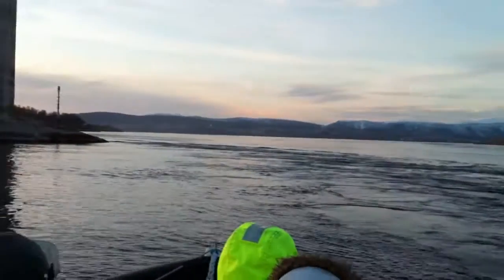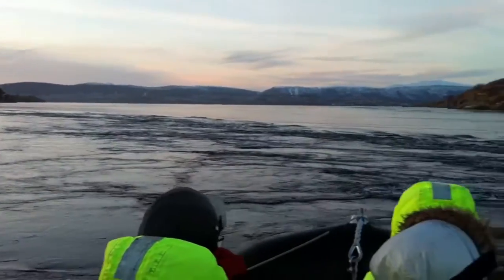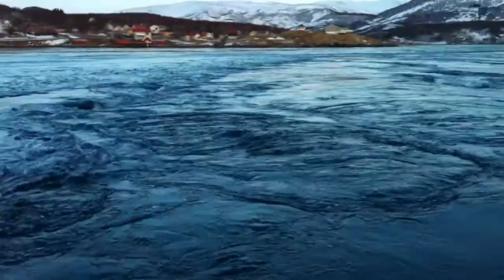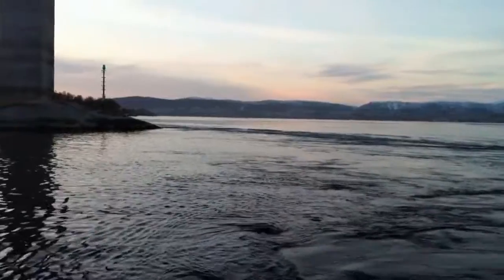Saltstraumen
A visit to Saltstraumen in march 2014 in Bodø, Norway.